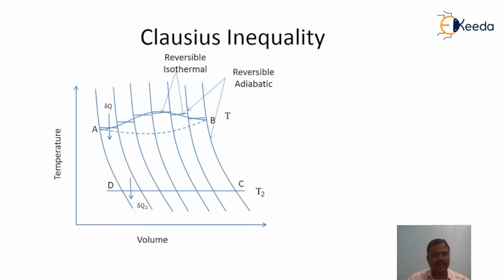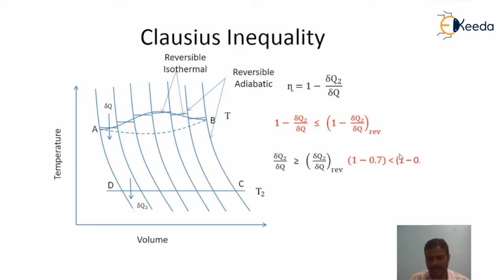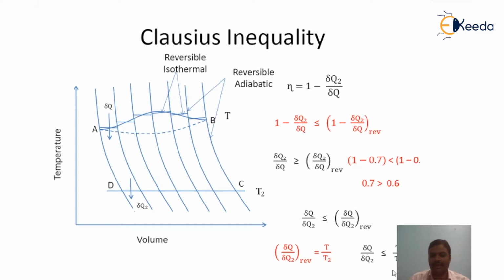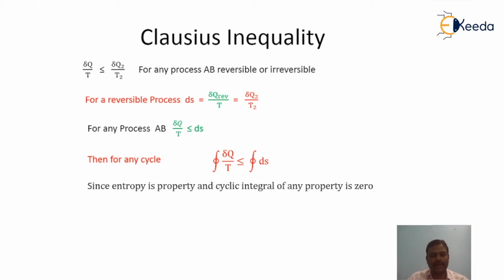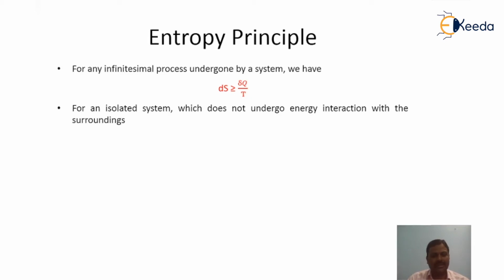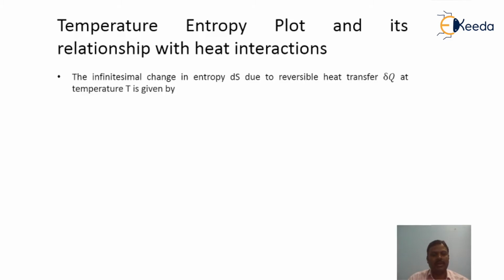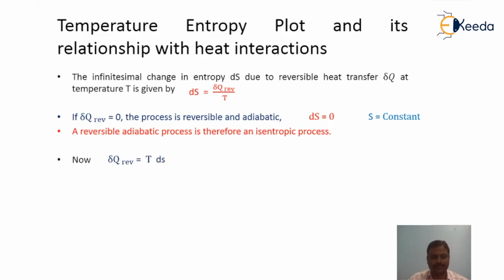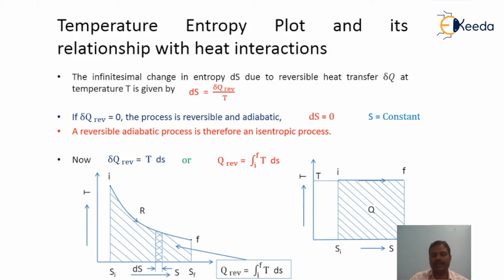Clausius Inequality, Entropy Principle and Temperature Entropy Plot and it's Relationship with Heat